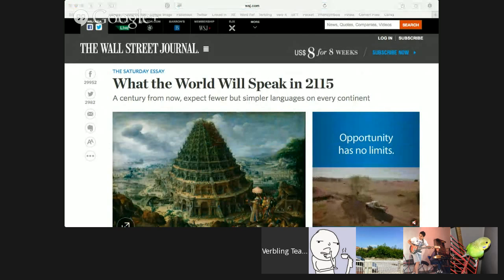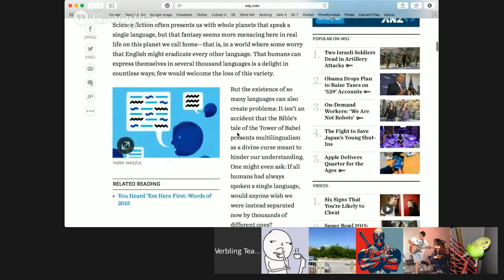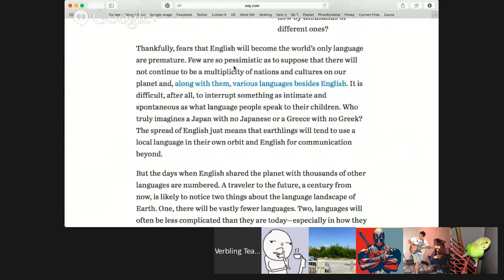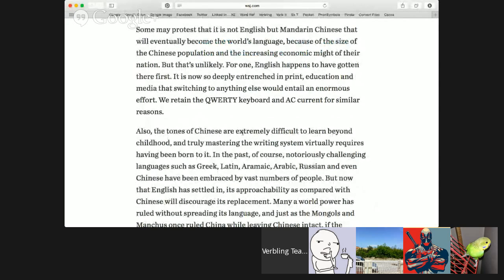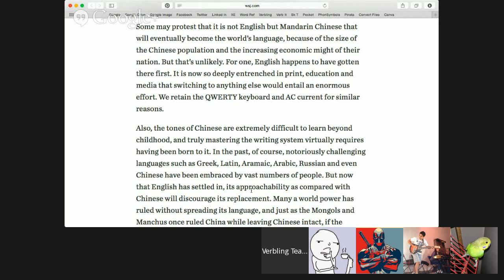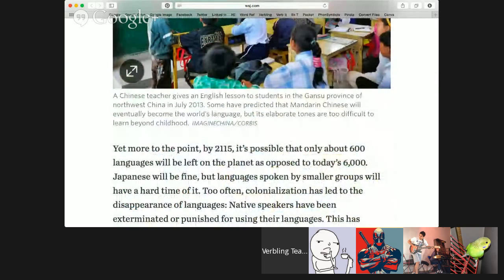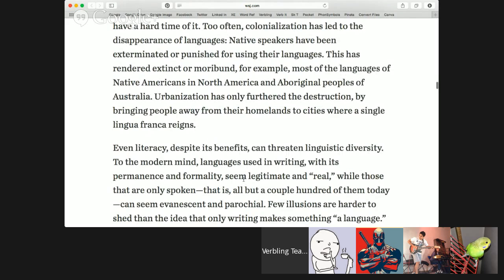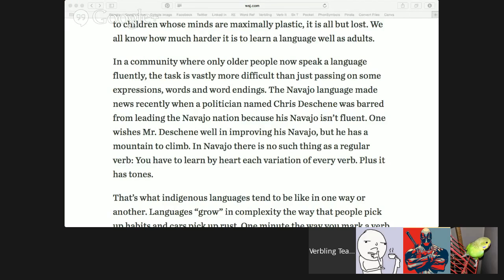What the world will speak in the future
Think Fact here: This video dives into understanding language from a cultural point of view to better understand the impact of a world language, and what might need to be done in order to make.

The Verge sat down with Bill Gates to talk about his ambitious vision for improving the lives of the poor through technology. It just so happens that The Verge exists to explore that kind of.

The World in 2030: How Science will Affect Computers, Medicine, Jobs, Our Lifestyles and the Wealth of our Nations Wednesday,  28, 2009 Dr. Michio Kaku is a theoretical physicist.